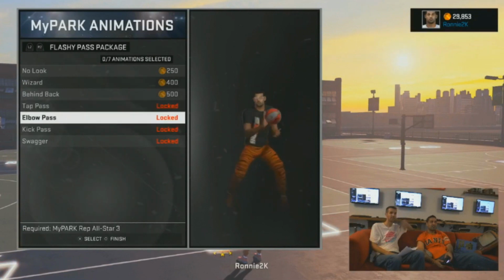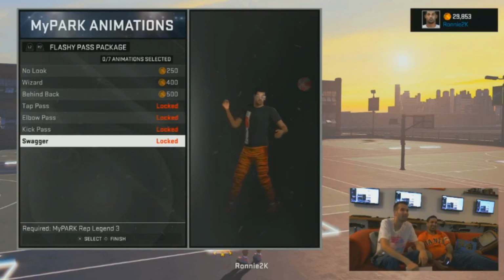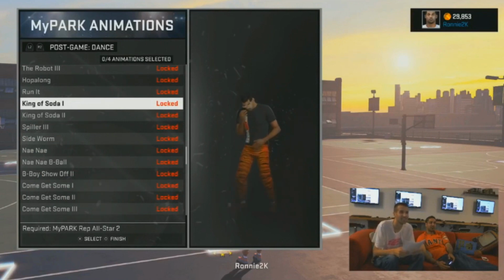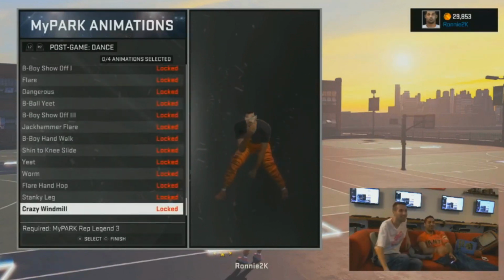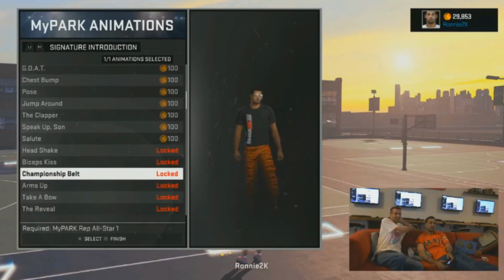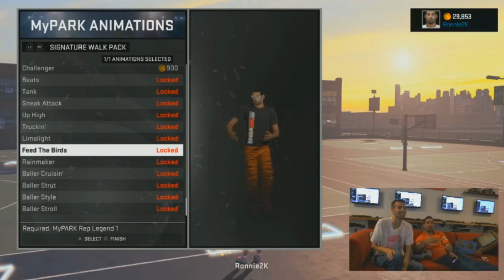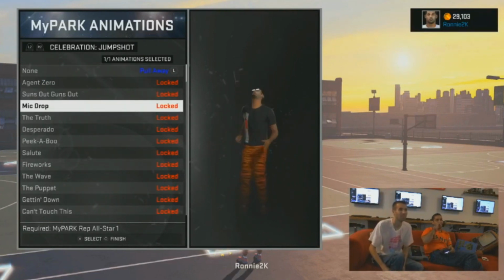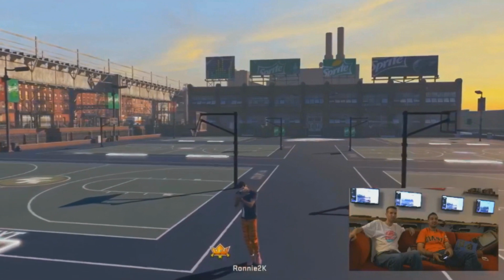NBA 2K15 MyPark Hundreds of NEW Animations, Passes, Dunks, Dances!